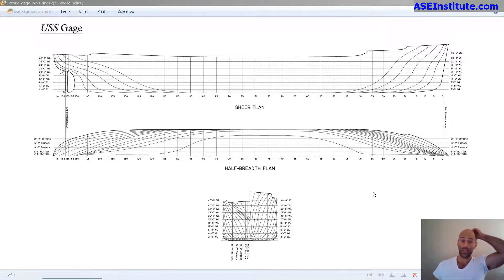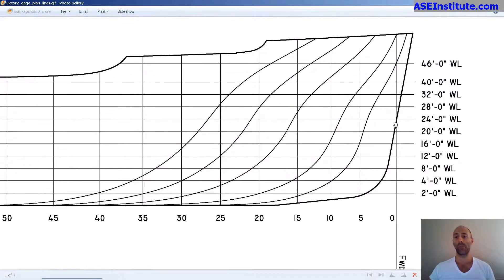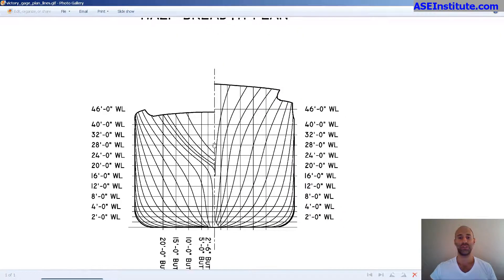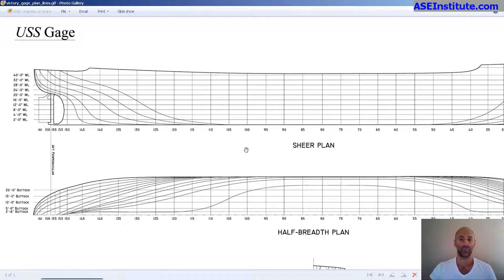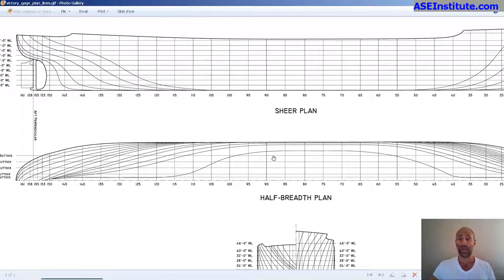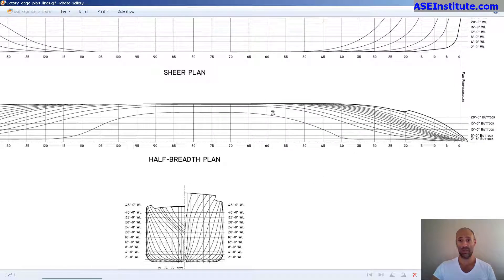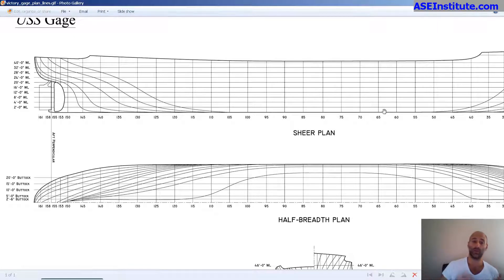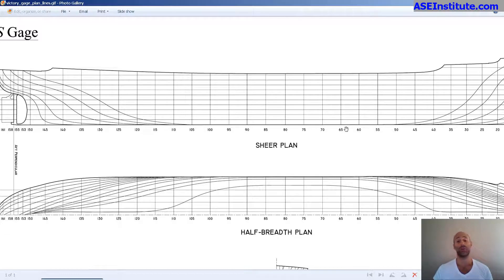Ship Building: Non CAD Specific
I was asked how I would approach a drawing.

Sorry, I don't have much time to actually do the work but this should help get you going.